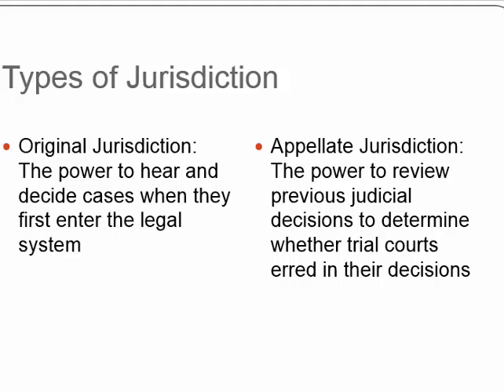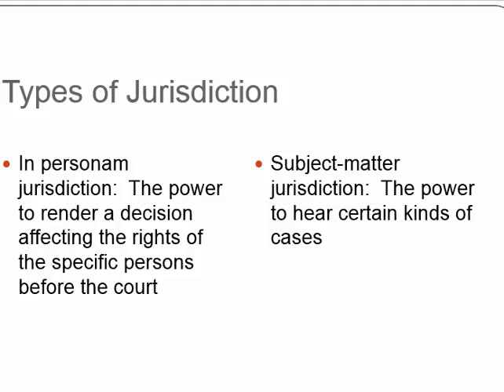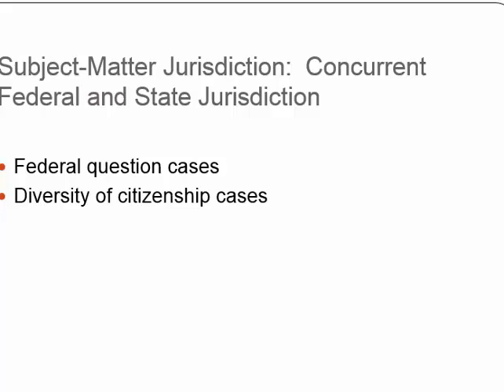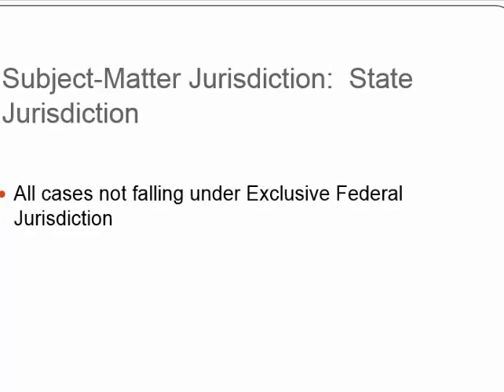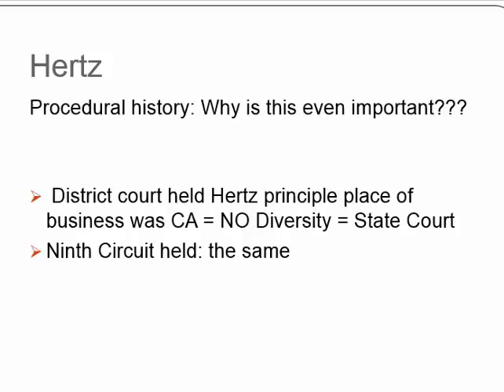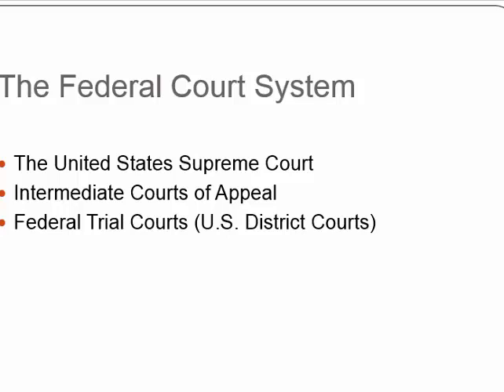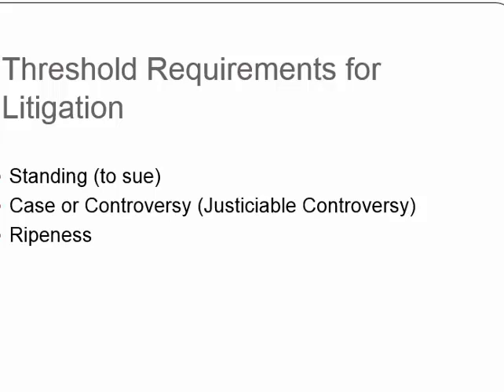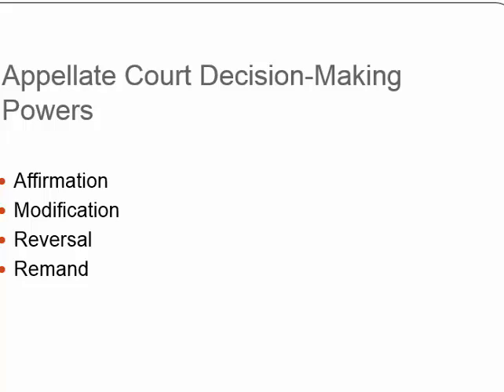MGT 12A Ch 3.mp4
Chapter 3 podcast